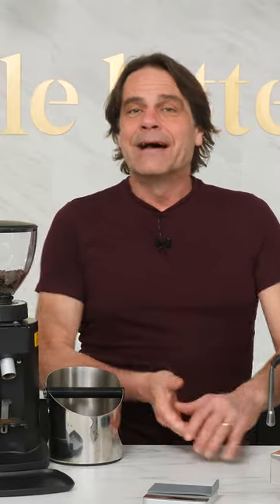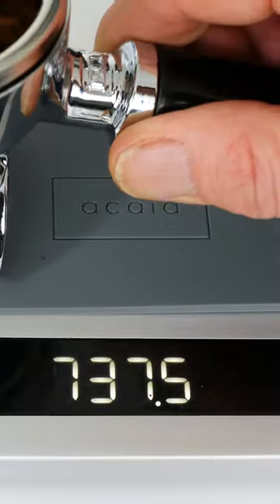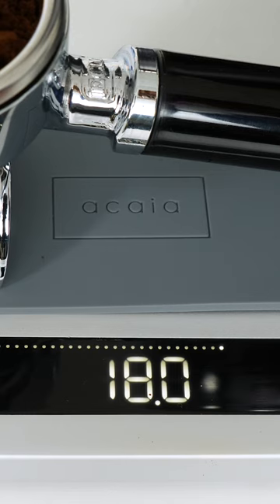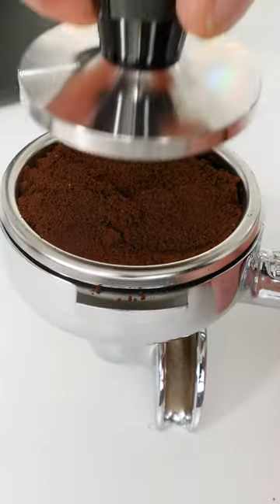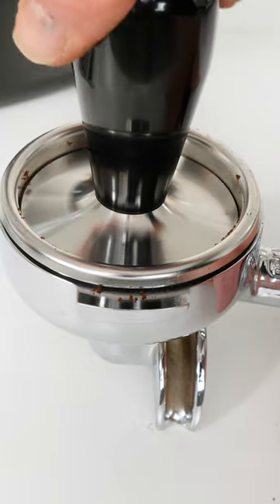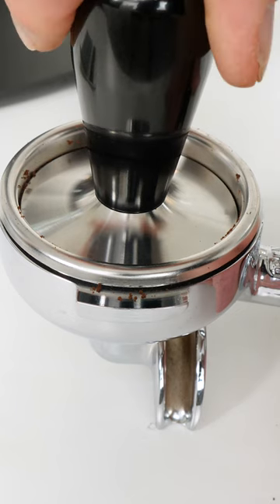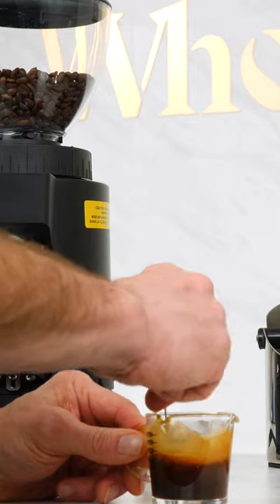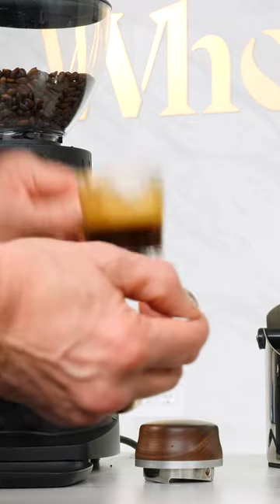Dialing-In Espresso Grind Size for Beginners Part 7: Tips for Success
Learn how to dial-in grind size for espresso. Part 7 of 7: Tips for Success

Shop Espresso machines, accessories and whole bean coffee at Whole Latte Love